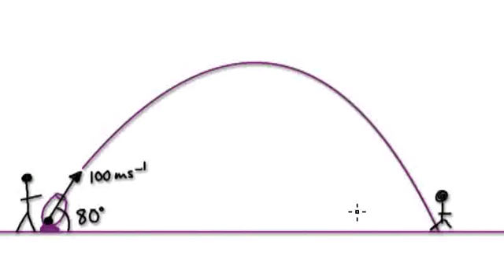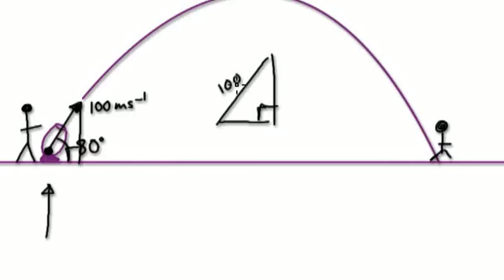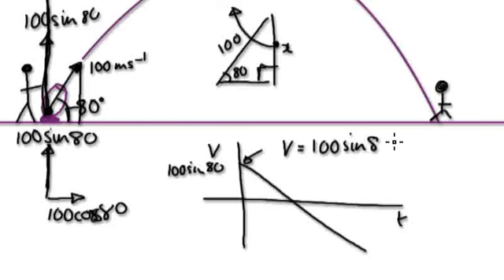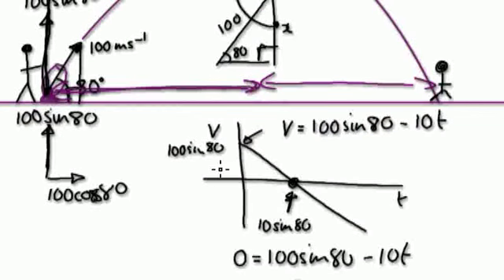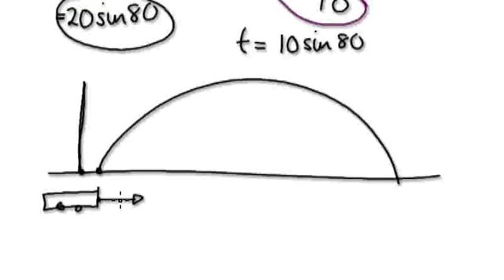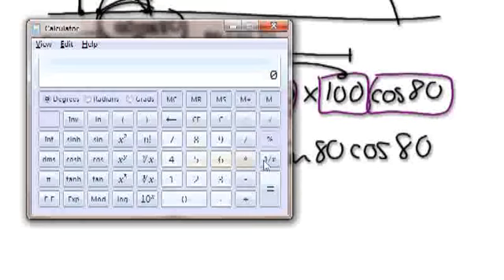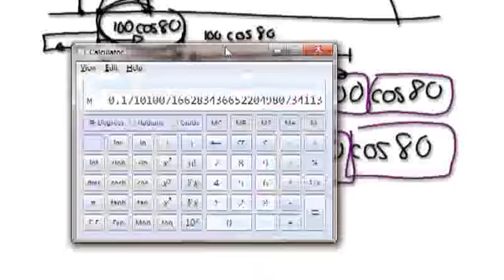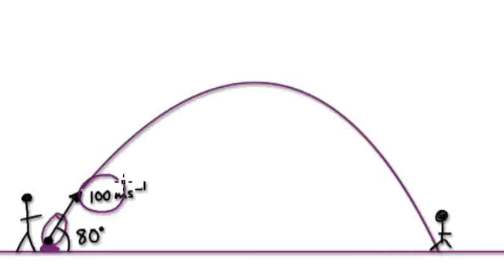Video 682 - Projectiles - Practice 1